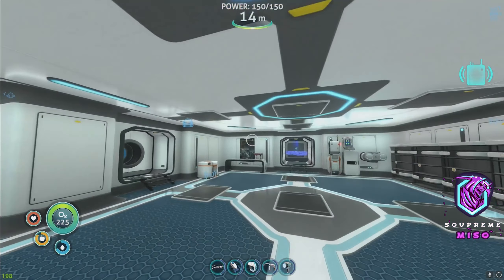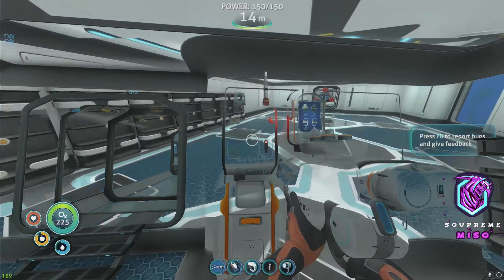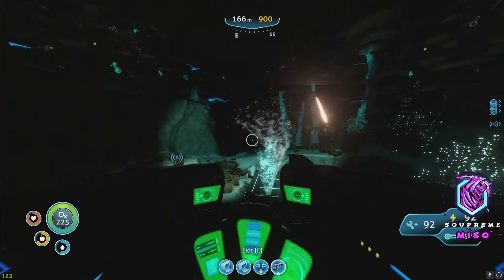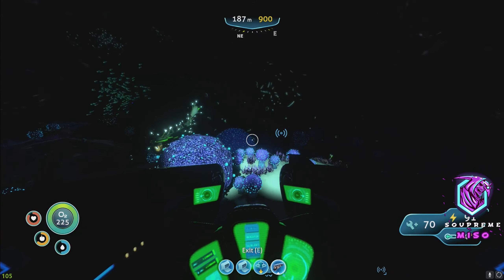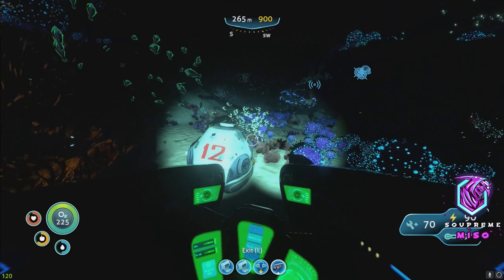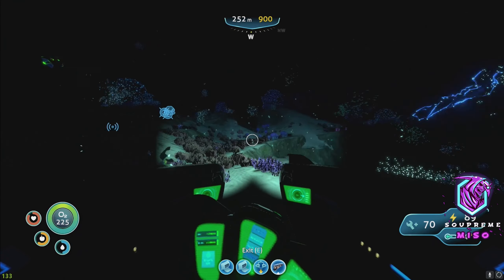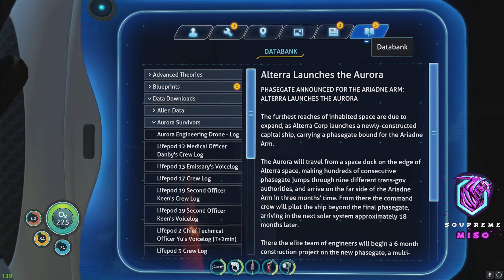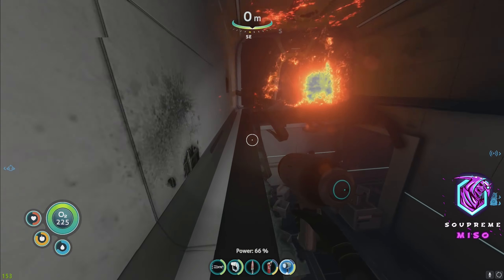Heading Toward The Radioactive Reaper Leviathan Territory In Subnautica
Why was this Reaper Leviathan swimming here? I just wanted to play this game in peace with monster trying to suck my cheeks.

for his free to use music (What Lies Beneath - underwater horror ambience)